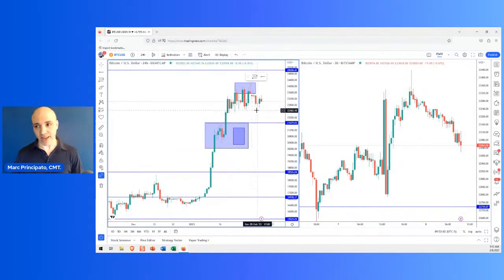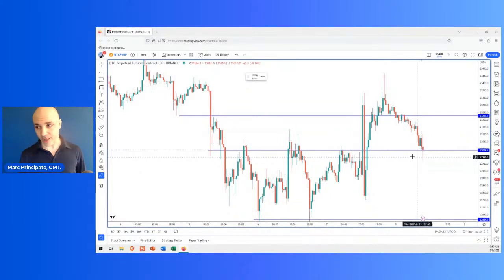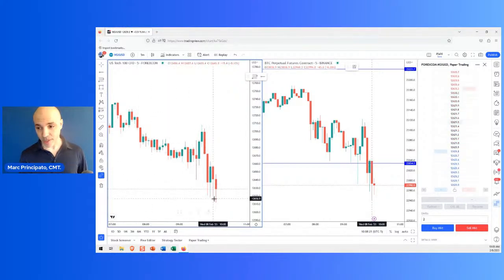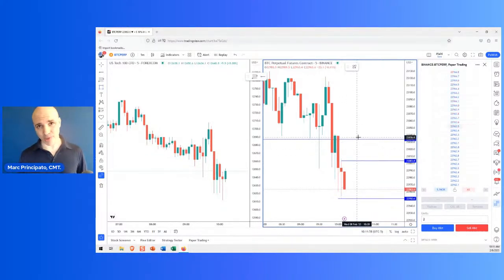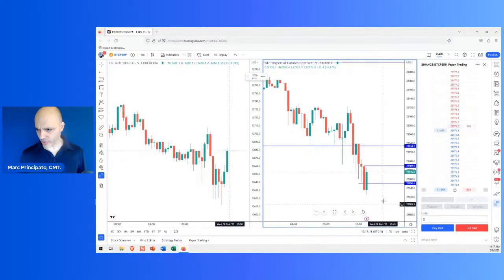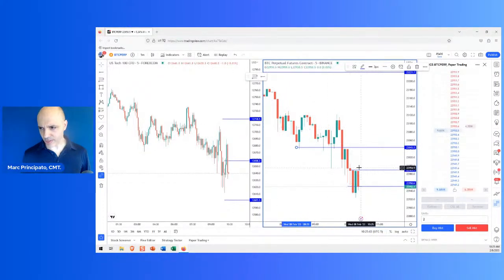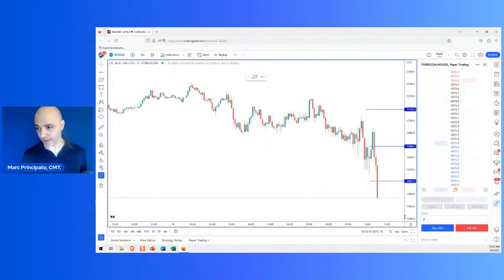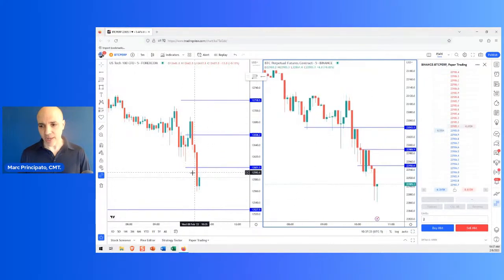How I Day Trade Bitcoin Perpetual Futures On 5 Minute Chart [Strategy For Beginners].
Using a 5 minute chart and basic candle stick patterns, this is how you can day trade Bitcoin perpetual futures contracts.